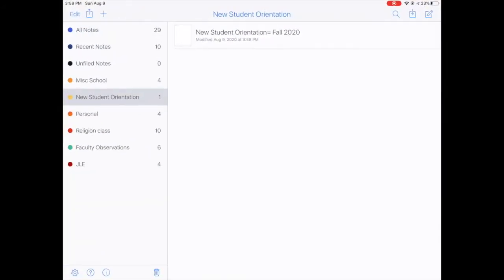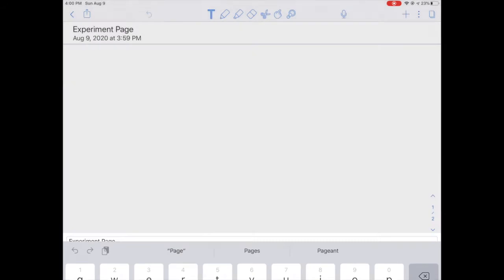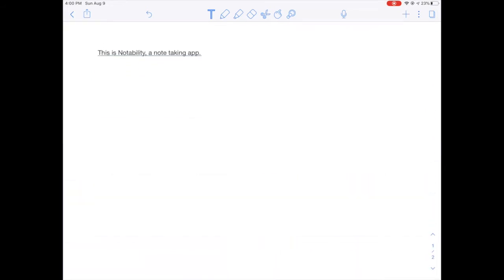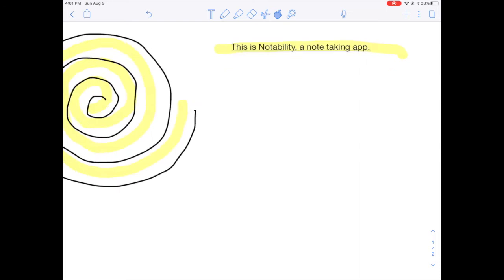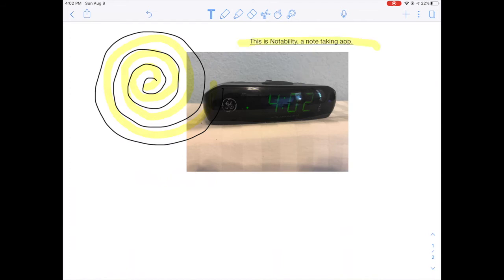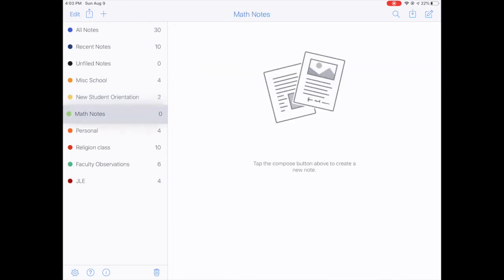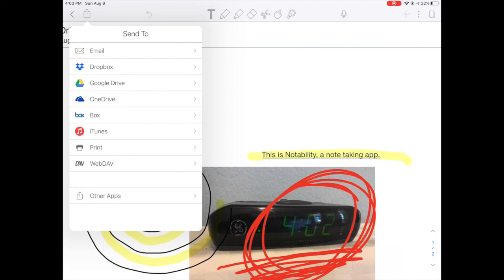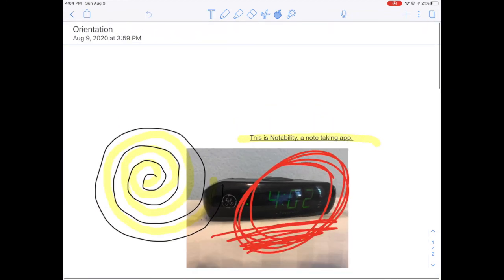Working with Notability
Dallas Lutheran School